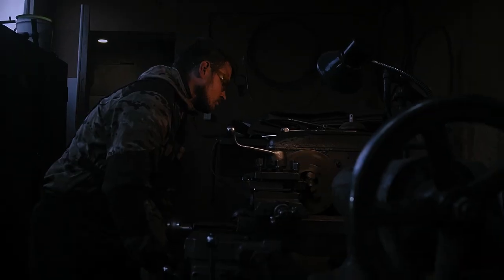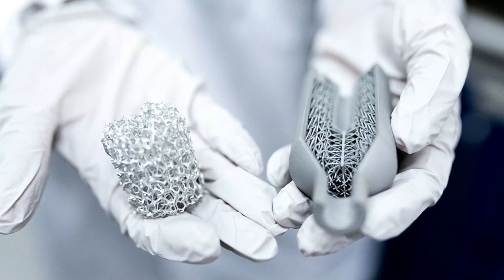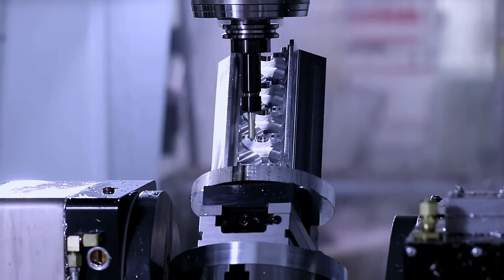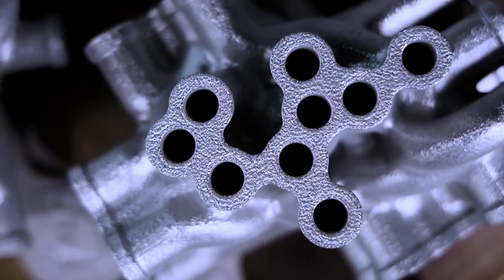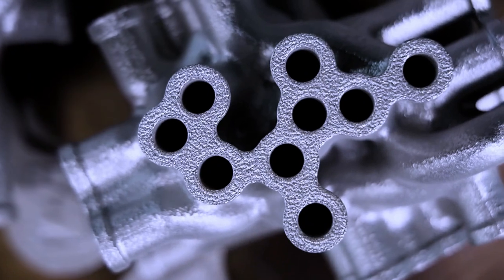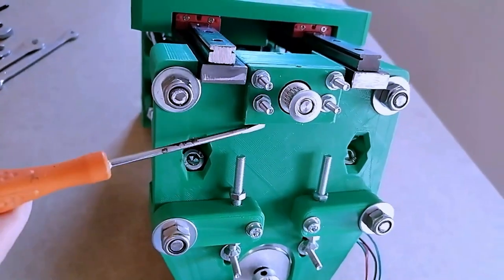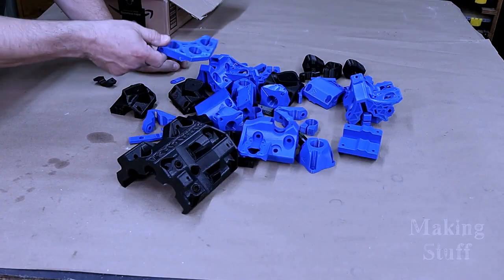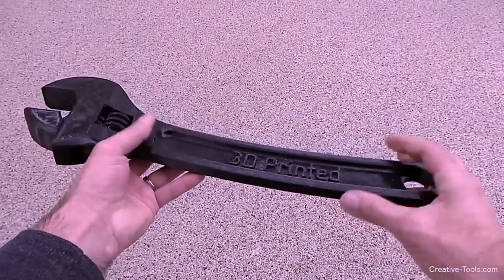JMAW S02 E01 3DprintingParadoxes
🚀 Unveiling 3D Printing Paradoxes: do my project deserves to be 3d printed ? 🌐✨

Welcome to the realm of 3D printing wonders! 🎉 In this video, we'll dive into the paradoxes of 3D printing, a technology that promised to revolutionize manufacturing. From the complexity paradox to the design dilemma, we'll explore the intricate balance between what's worthy of 3D printing and what's better off with traditional methods.

🔧 The Complexity Paradox: Discover why intricate designs that stump traditional tools find their perfect match in 3D printing. A pump with complex internal passageways? Ideal! But a simple control panel? Not so much. Learn why basic tools and superior materials might be the smarter choice.

💡 Material Worthiness: While 3D printing is fantastic, not everything should be printed. We'll unravel the applications where 3D printing materials truly shine and where traditional methods may still hold the upper hand.

🎨 Design Complexity Dilemma: Delve into the paradox of designing complex parts just because you can print them. It's a cautionary tale to balance creativity with practicality.

Remember, 3D printing is a game-changer, but not every hype is worth chasing. Join me on this insightful journey through the paradoxes of additive manufacturing. Think twice before diving into the 3D wonderland! 🚀🛠️

🌐 Useful Resources for You:

Helpful Tool #1: Your go-to for perfect prints! (Coming soon)
Must-Have Software: Elevate your 3D printing game! (Coming soon)

Top-Notch 3D Printer: The machine I trust for my creations. (Maybe ?)
Essential Filaments: Colors that pop, quality that lasts! (Coming soon)

Hit that download link, explore the goodies, and let the 3D printing adventures begin! Happy tinkering, my friends! 🛠️🎨

We are making such material available for the purposes of commentary, criticism, and education. The views and opinions expressed in this video are solely those of the creator and do not necessarily reflect the views or opinions of the copyright owner or any other entity.